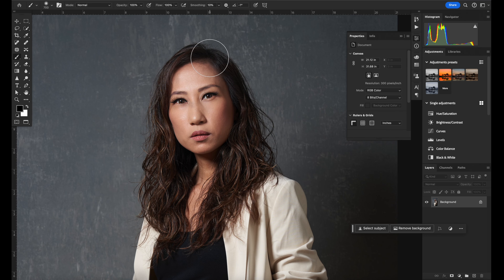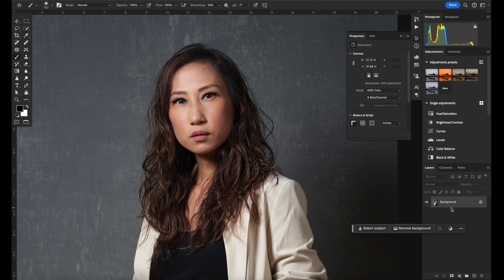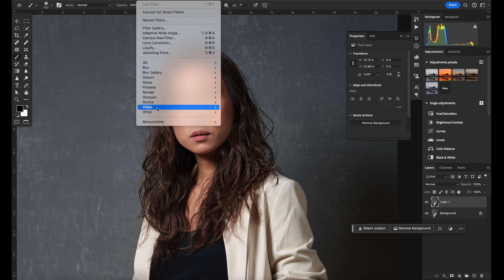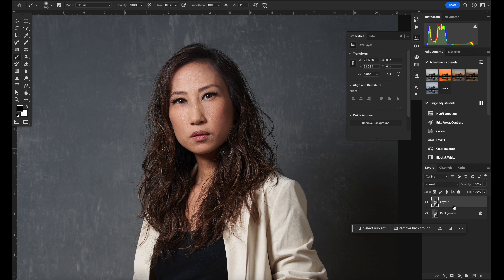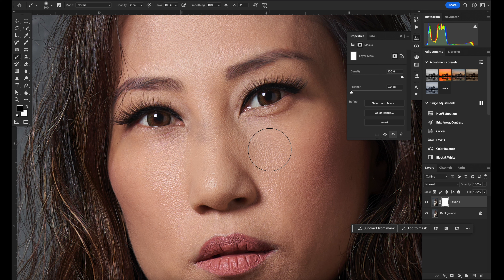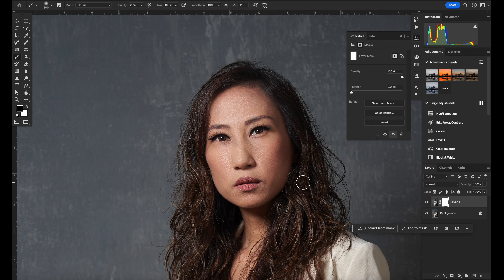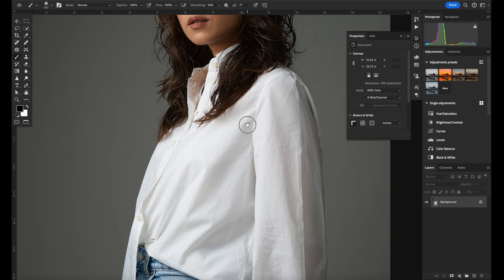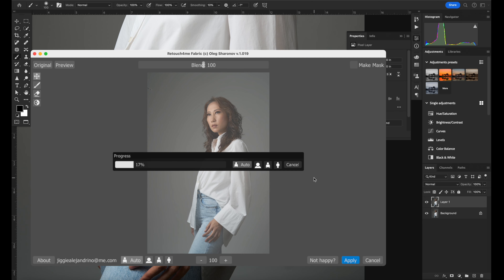This Solved Two Photo Editing Problems using Retouch4Me Fabric and Mattifier PS Plug-in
How often have you been faced with this problem, having to remove oily skin and wrinkles on your subjects clothes. Well if you’ve encountered those problems you know how difficult that can be to remove, well not anymore. Check this video out!

“Jiggie is a seasoned wedding and portrait photographer who is well known for his ability to turn any scene into timeless images. At the same time he is a well respected content creator and undoubtedly the country’s most reliable source of educational content for portrait photography and lighting“